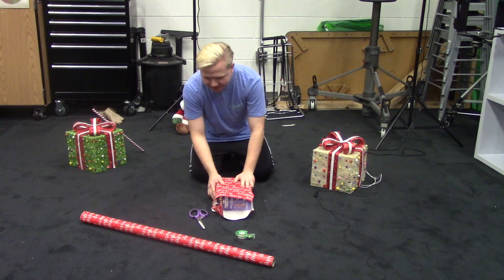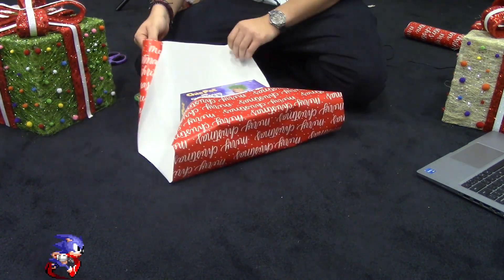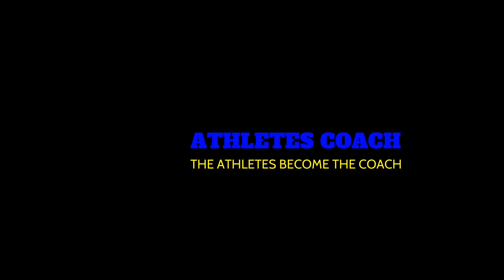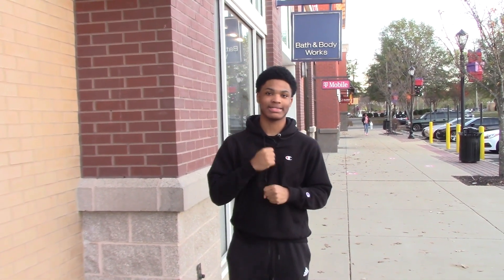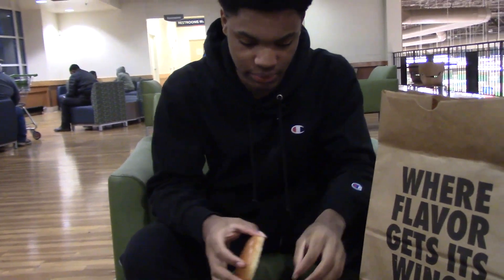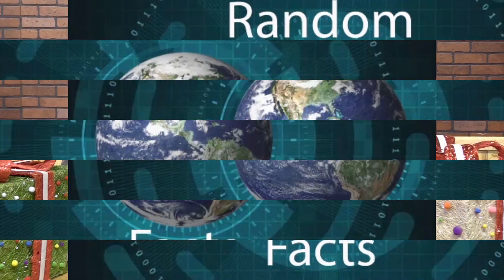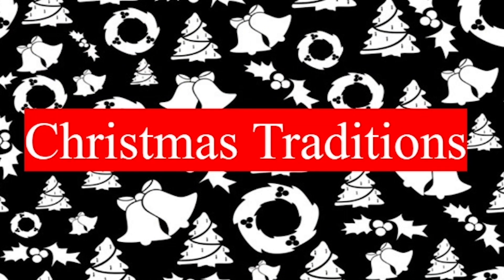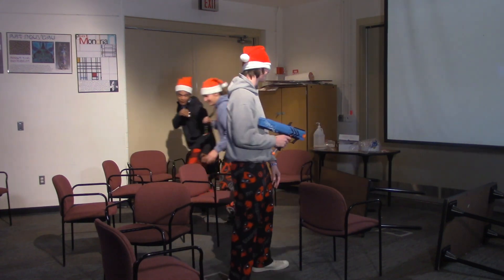Senior Show - Senior Spot: Episode 2